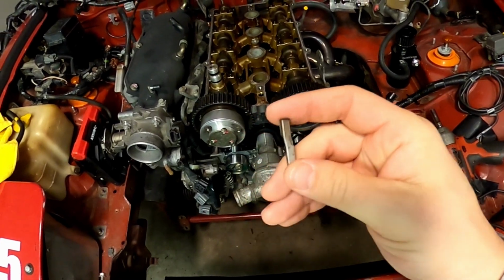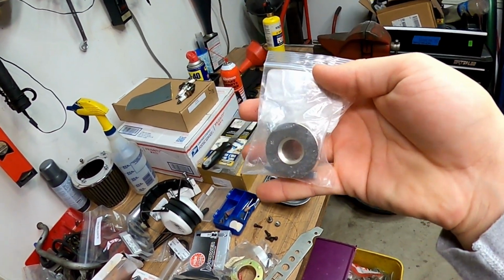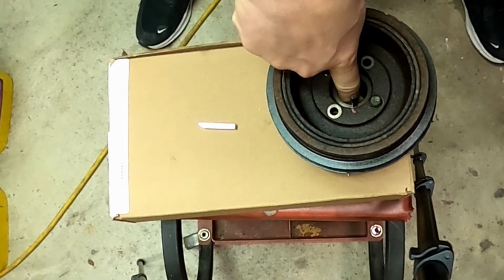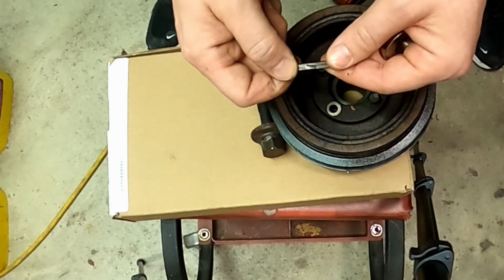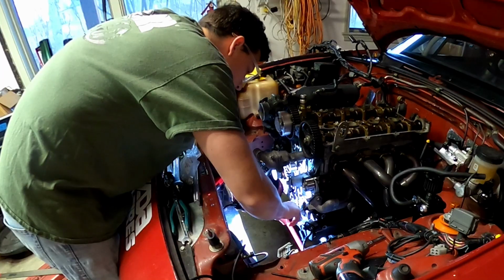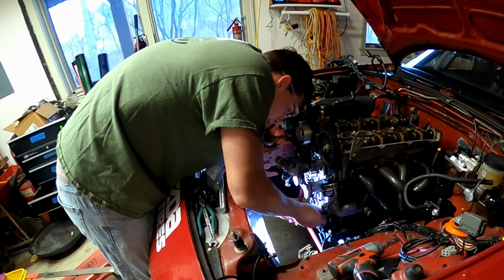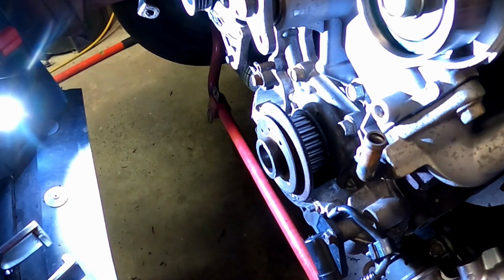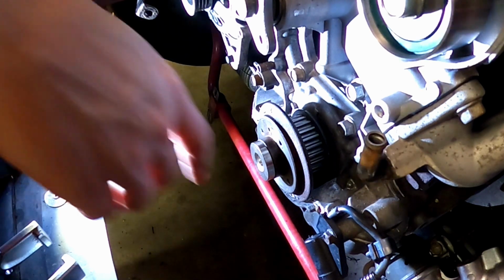Easy Way to Fix a Bad Miata Crank Pulley Woodruff Key after a Stuck Crank Bolt Removal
If you've ever worked on a high mileage Miata motor and could not get the main 21mm crank bolt off - you probably have a bad keyway on the crank.  This happens after a bad timing belt replacement when someone doesn't use blue loctite or over torqued the 21mm main bolt.  It is also fairly common on high mile VVT Miatas.

This clever kit in this video is a cheap and smart fix that saves you from buying a new crankshaft and rebuilding the whole motor.